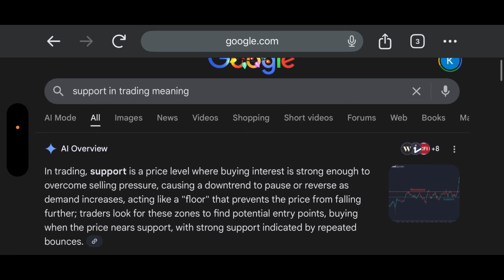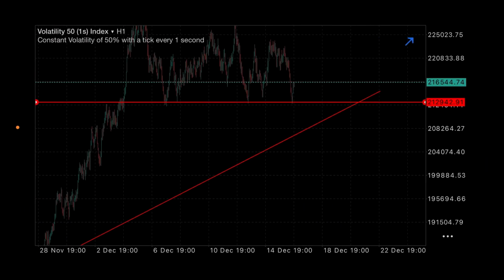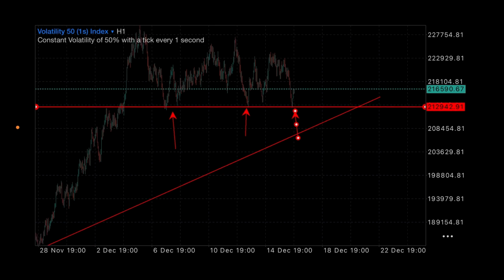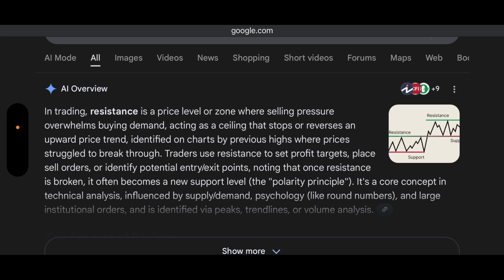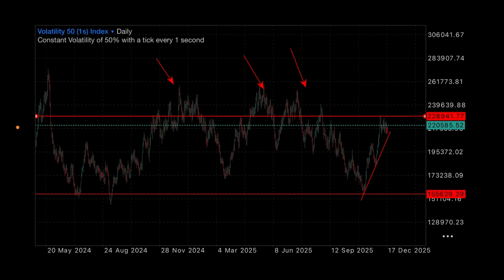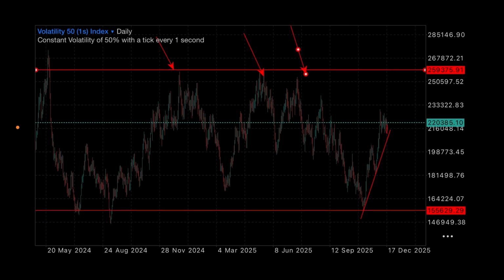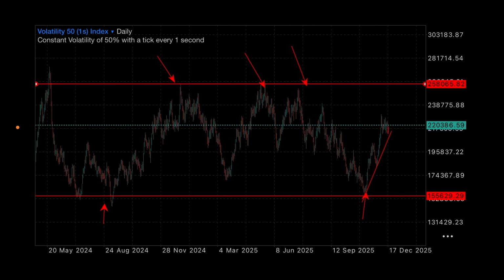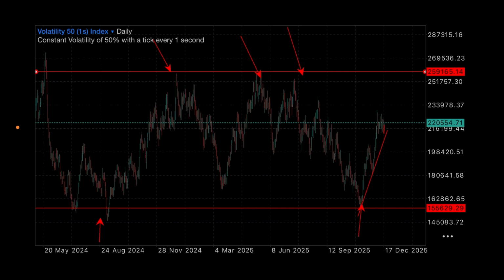SUPPLY AND DEMAND ZONE TRADING STRATEGY. ‼️ WATCH & LEARN.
This video explains how supply and demand zone works and how you can use it to make money.